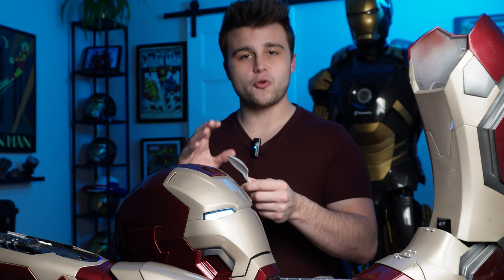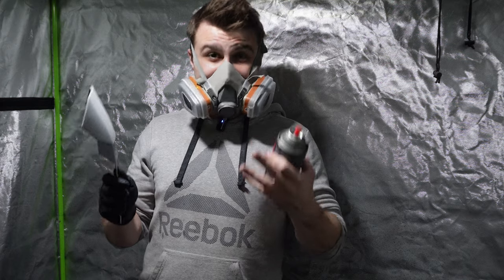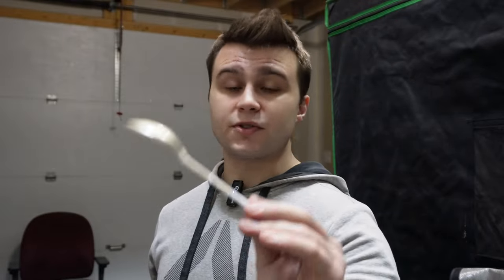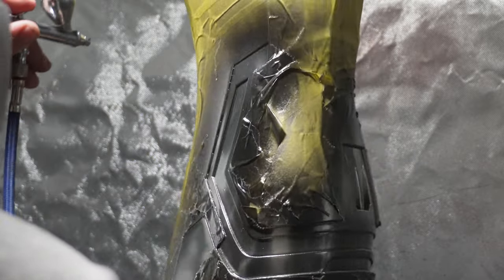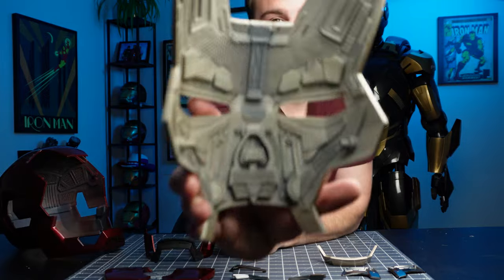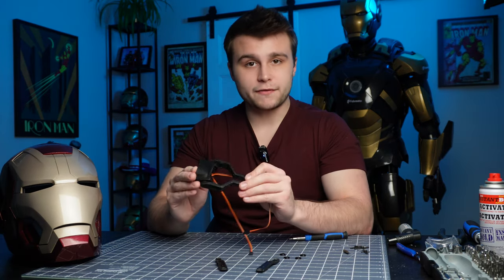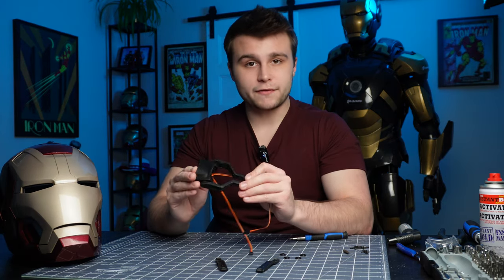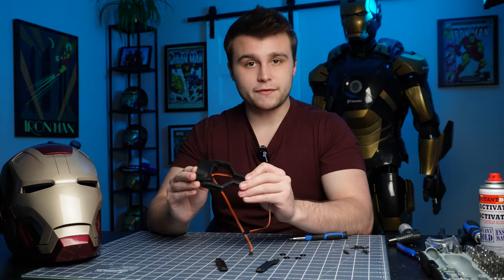Tips & Tricks for Painting 3D Printed Cosplay - Making a Motorized Iron Man MK42 Helmet (part 4)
GET YOUR OWN HELMET PCB HERE!

CHAPTERS

0:00 - Intro

0:29 - Tips for Getting Your Paints and Parts Ready

2:53 - Spray-painting techniques and General Advice

6:32 - Masking off Parts for Painting

8:08 - Additional Steps for Secondary Paints / 2K Clear Coat

8:56 - General Assembly of Painted Parts

12:08 - Installing the Motorization Kit

16:34 - Testing the Electronics and tuning the Motorization Code

20:15  - Final assembly of the Helmet

21:22 - Testing out the Helmet!